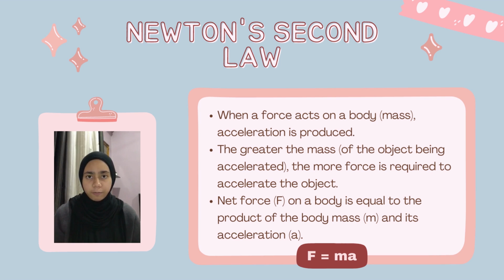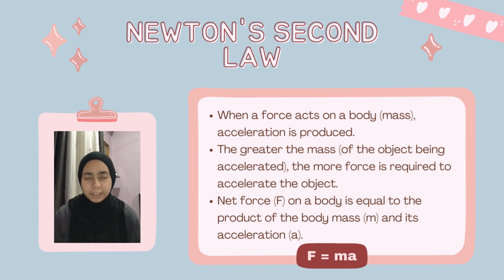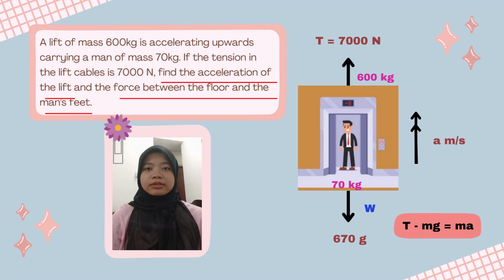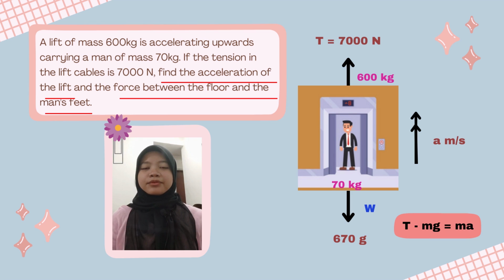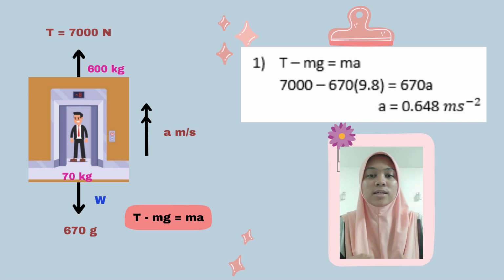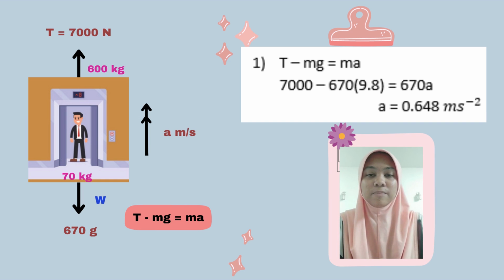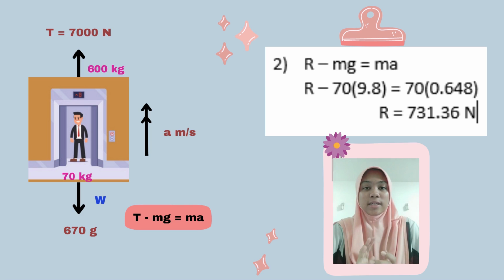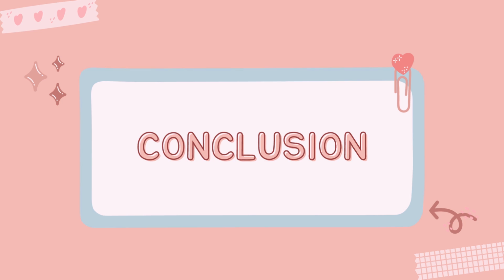MAT272 PROJECT : APPLICATION OF NEWTON'S LAW